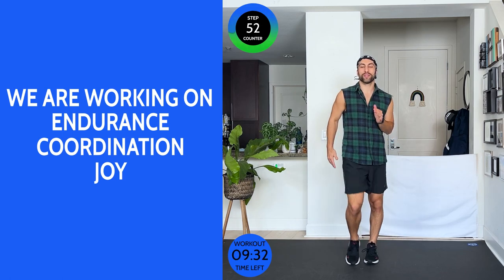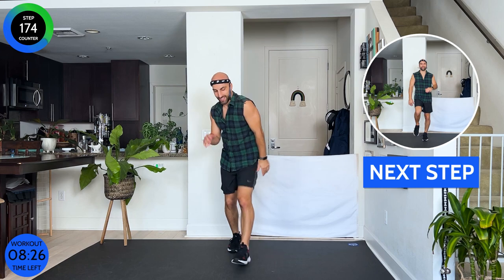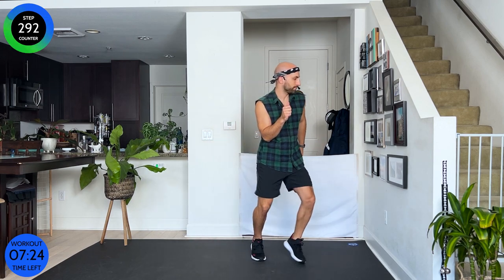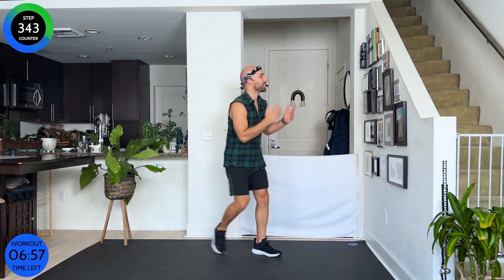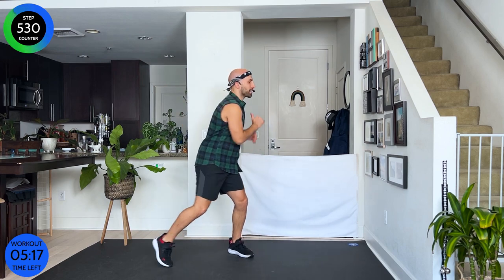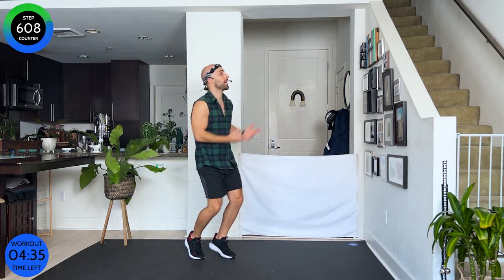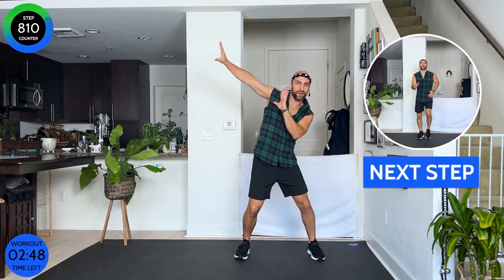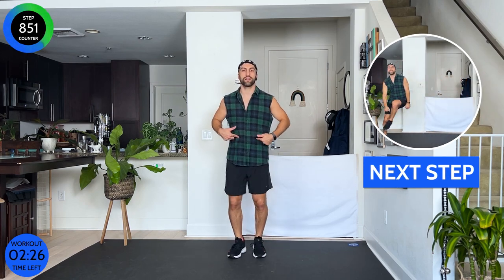10 Minute Beginner 🔥💪 WEIGHT-LOSS Latin Dance Walk | LOW IMPACT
Try this beginner friendly, low impact Latin Dance Walk. Super easy-to-follow, tons of fun and great to get your daily cardio in. This workout is for EVERYONE, no matter your level!

My stats:
Steps: 👣 1123
Calories: 🔥 103

Welcome to Ripped with Ripkens!

This Youtube channel features super fun, easy-to-follow WALKING🚶🏻‍♂️, DANCE CARDIO 💃🏽, TONING 💪 and TRAMPOLINE 🤸🏽 HOME WORKOUT videos.
My videos are designed for people of ALL LEVELS to simply have a great time dancing, bouncing and sweating it out. Whether by yourself or with your loved ones, I got YOU!!! My goal is to make you feel CONFIDENT, SEXY and PROUD of what you have accomplished.